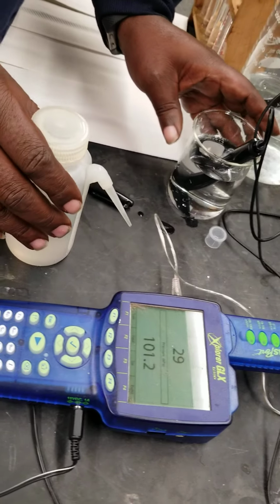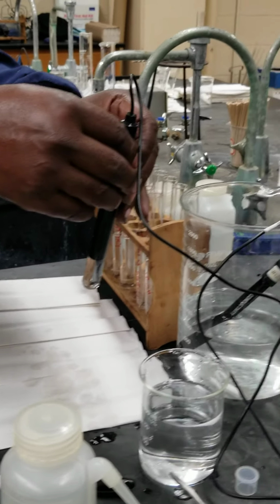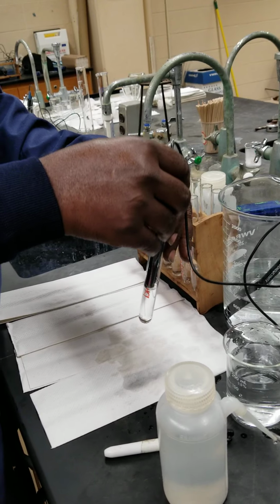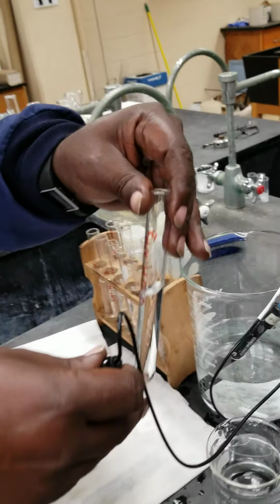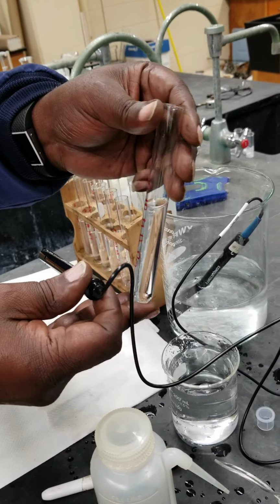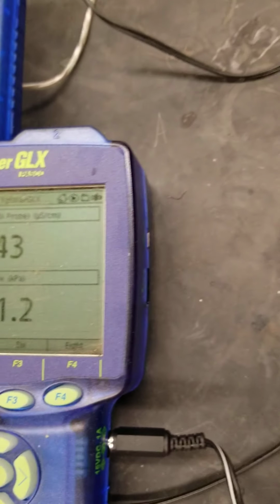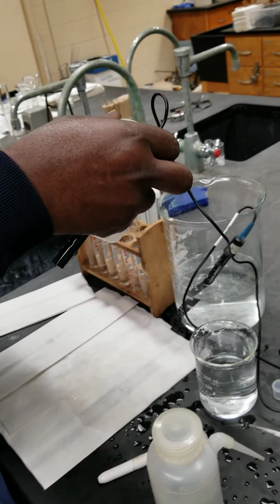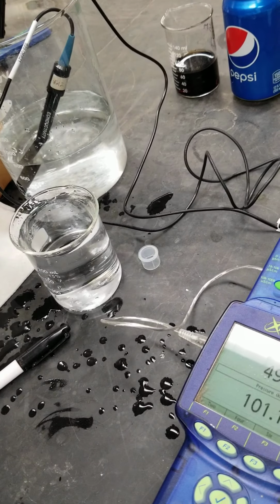1500, LAB 10